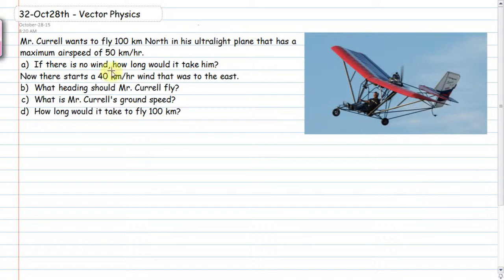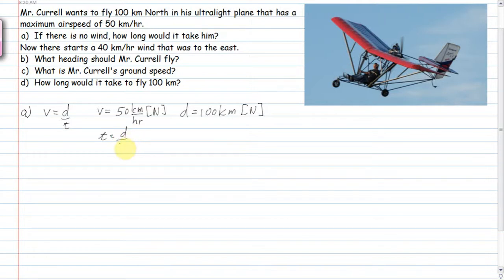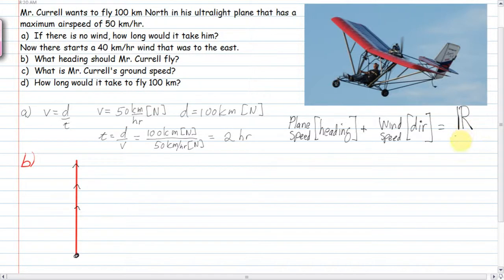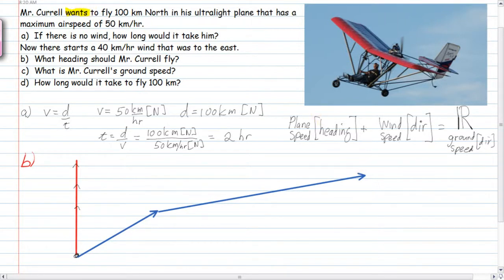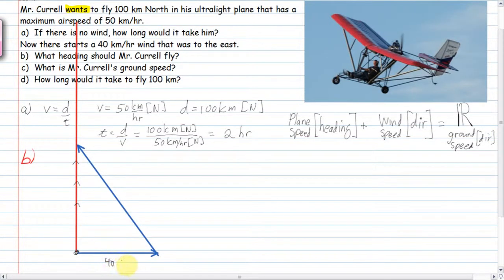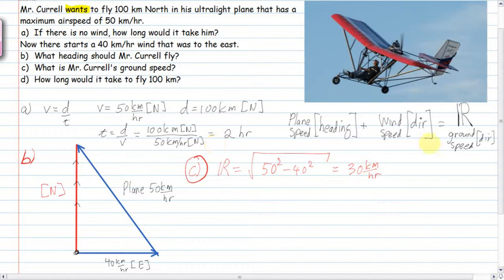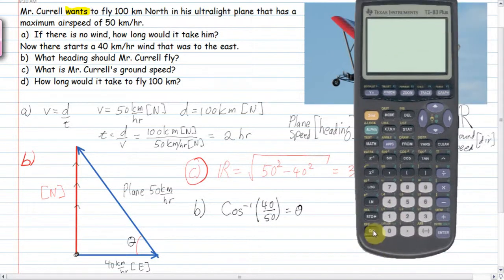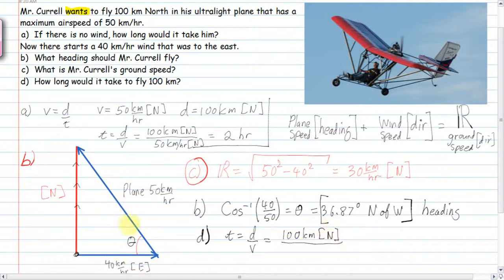Vector Addition, flying with a crosswind.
Using Vector Addition rules, we solve for a crosswind problem